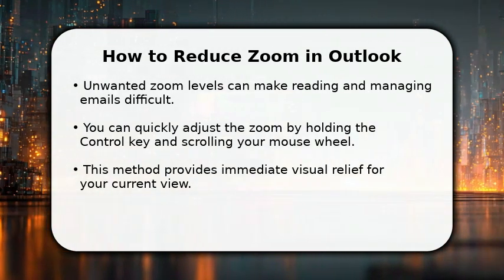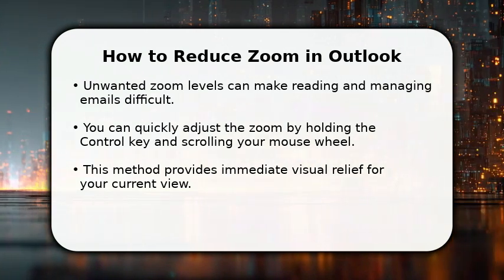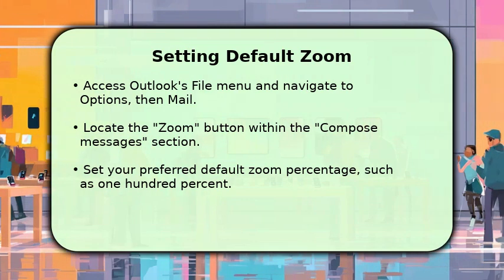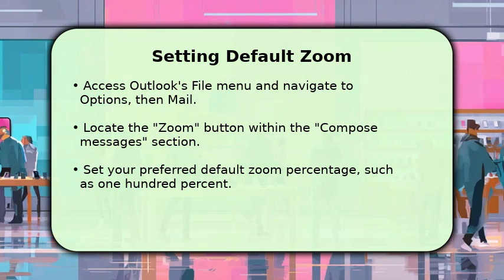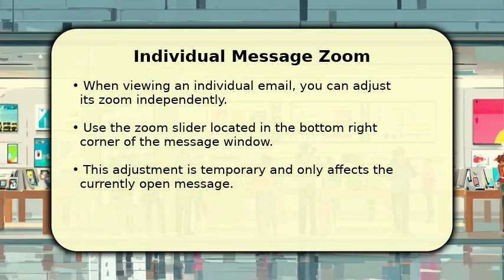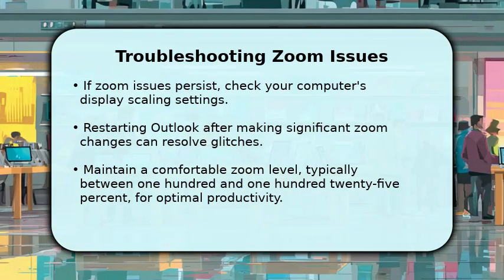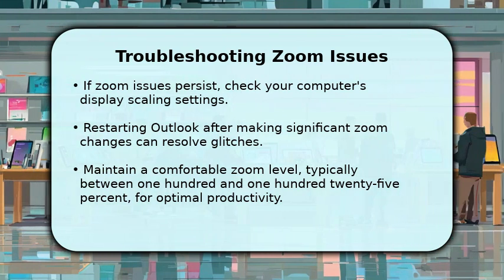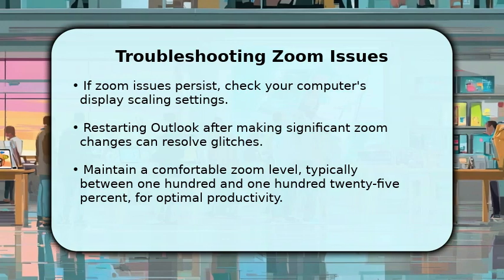How to Reduce Zoom in Outlook (New 2025)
▸ :^) Are you struggling with the default zoom level in your Outlook interface? This video is your comprehensive guide to easily reducing and managing the zoom settings within Outlook. Whether the text is too large or the overall display feels overwhelming, we'll walk you through simple, step-by-step methods to adjust your Outlook view to your preferred size. Learn how to control the zoom for your emails, the reading pane, and other Outlook elements, ensuring a comfortable and productive user experience. Say goodbye to straining your eyes or scrolling excessively. Optimize your workspace by customizing your display settings and regaining control over your Outlook experience. Follow along to master your Outlook zoom settings today. Tags: reduce Outlook zoom, change Outlook zoom, Outlook view settings, adjust text size Outlook, Outlook display options, manage zoom in Outlook, Outlook interface, customize Outlook, Outlook tips, how to zoom out Outlook .